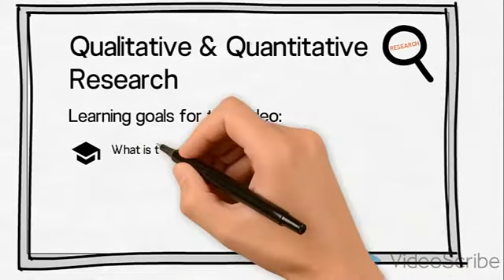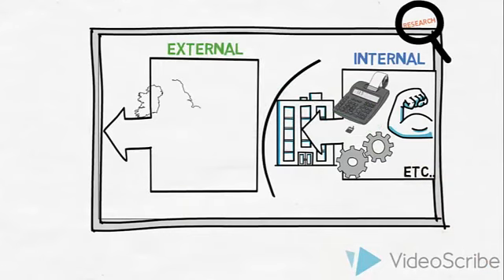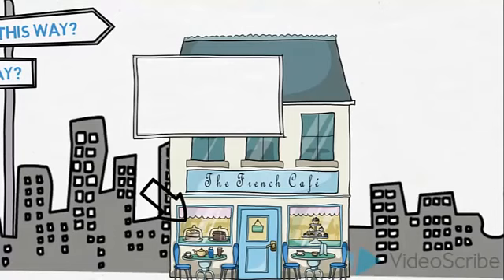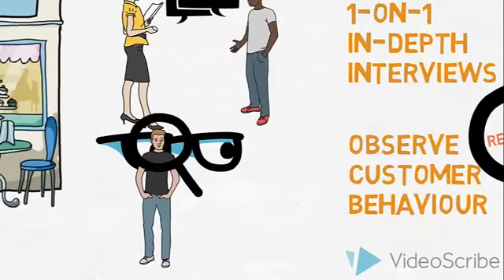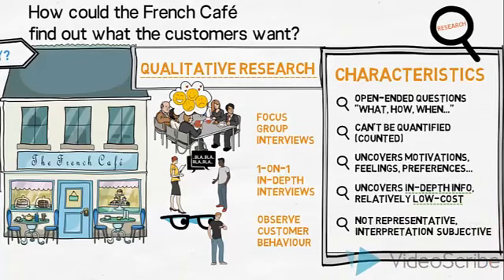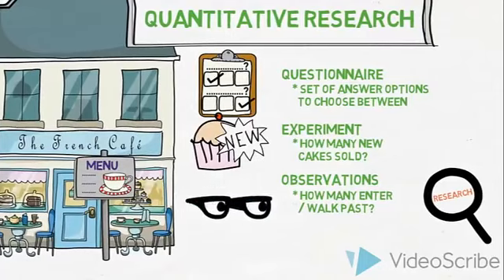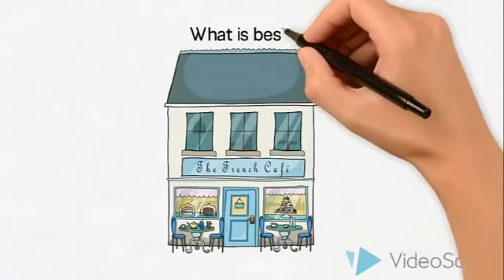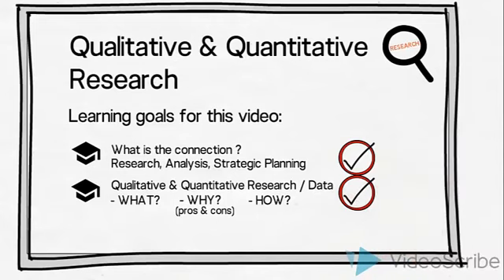Qualitative & Quantitative Research An Introduction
Tine Wade 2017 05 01 Qualitative & Quantitative Research An Introduction

An introduction to the subjects of Qualitative and Quantitative research. When organizations enter into strategic planning, they often conduct different types of relevant research and analyses enabling them to make informed, strategic decisions. Parts of this process might include conducting qualitative and/or quantitative research, which is what this video aims to explain and exemplify. This video is aimed at marketing management students.